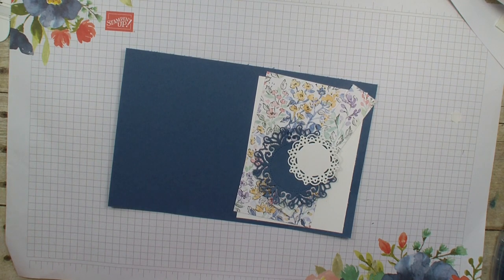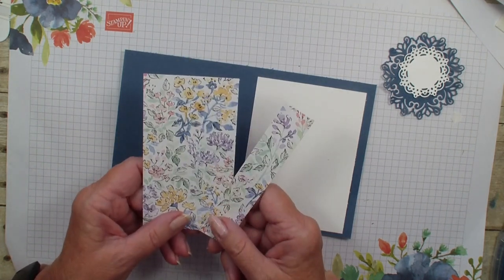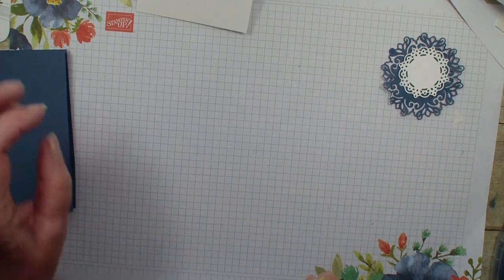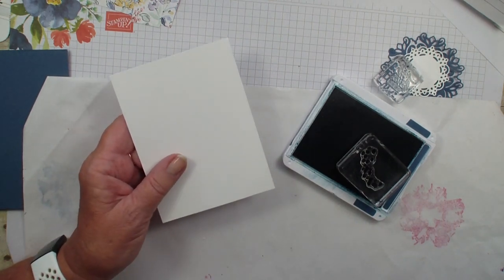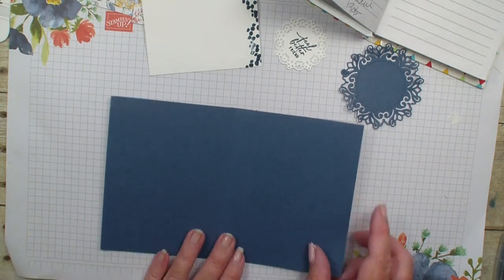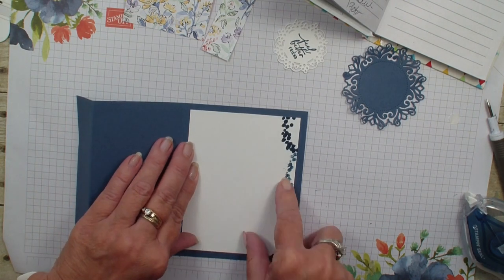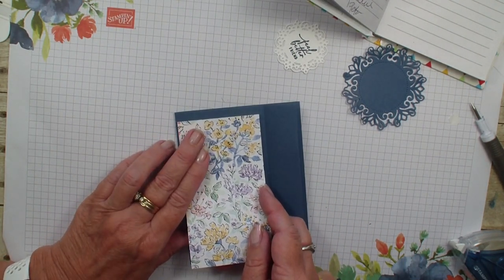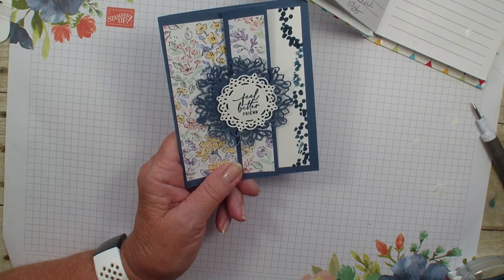Simple Fancy Fold Card